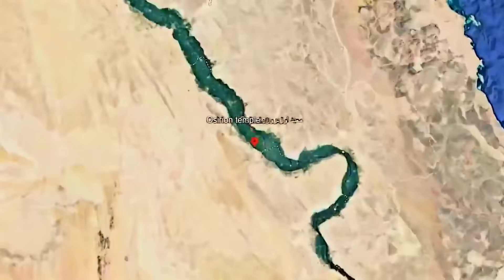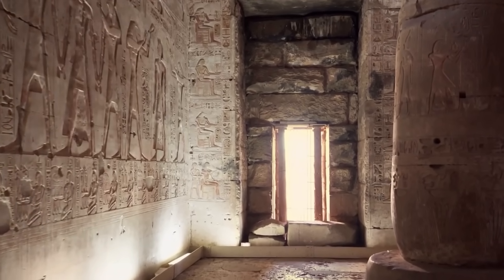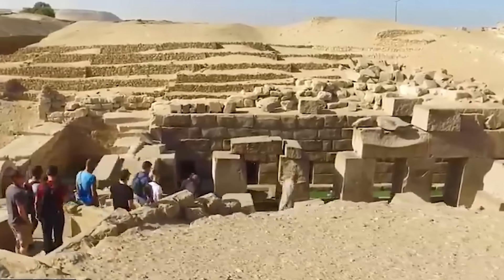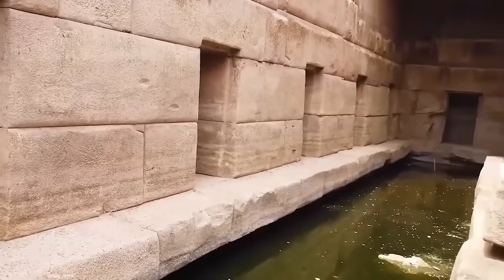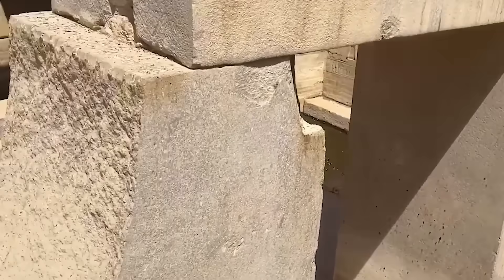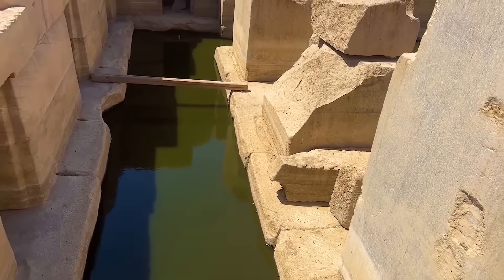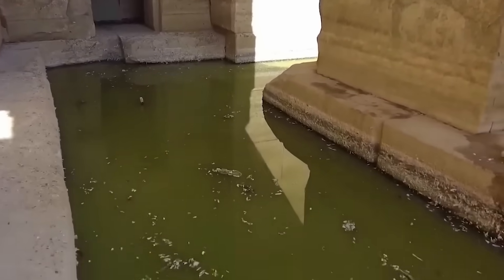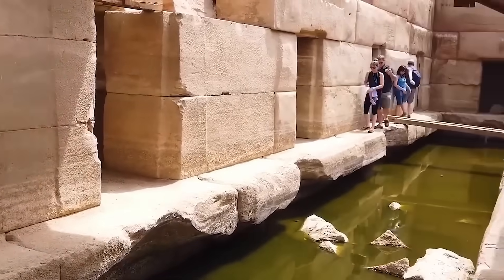This Shouldn't Exist In Egypt Ancient Hydraulic Technology That Defies Logic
Journey into the heart of ancient Egypt and uncover the enigma of the Osirion. This mysterious structure, believed to be linked to the god Osiris, baffles archaeologists with its logic-defying hydraulic technology. How did the ancient Egyptians achieve such feats of engineering thousands of years ago? Dive deep into the Osirion's secrets and explore the advanced hydraulic systems that shouldn't exist in Egypt. From hidden chambers to mind-boggling water management, this video will leave you questioning everything you thought you knew about ancient civilizations.